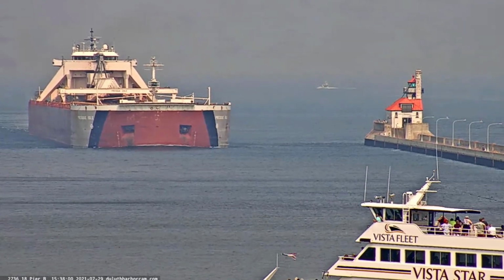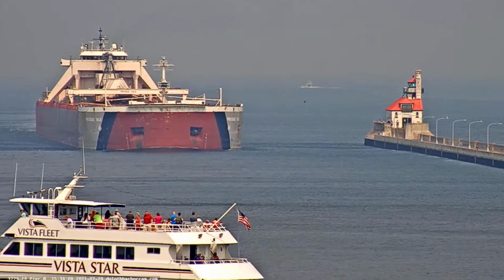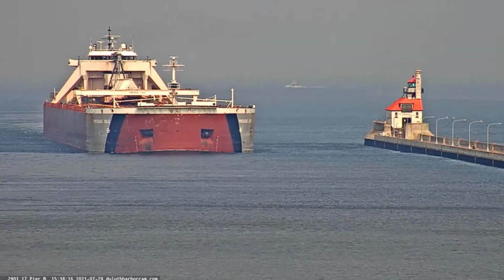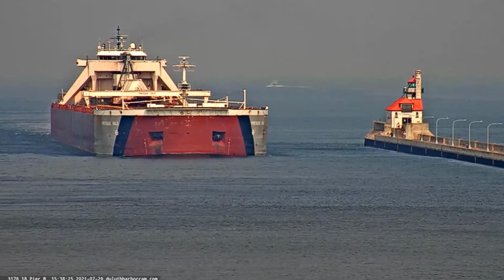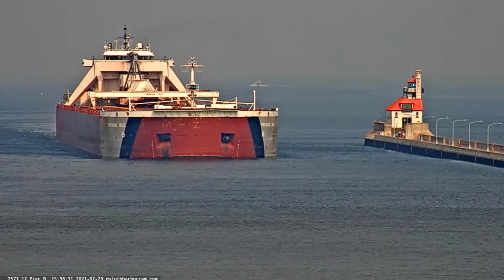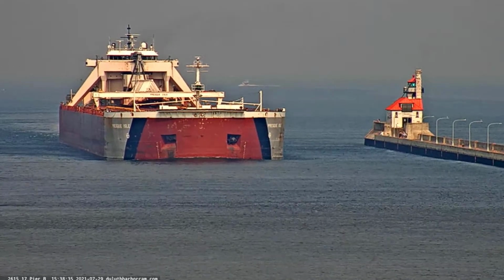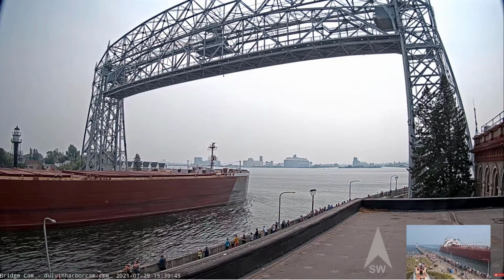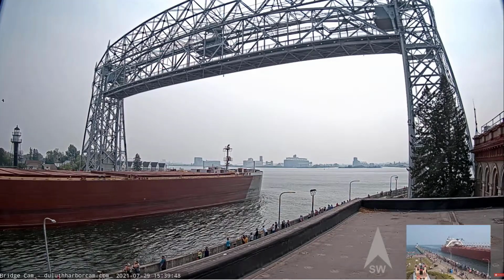Presque Isle arrived in Duluth 07/29/2021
Presque Isle arrived in Duluth this afternoon to load iron ore pellets.